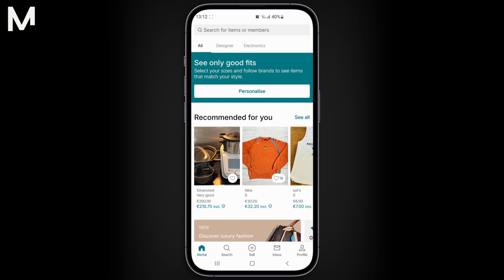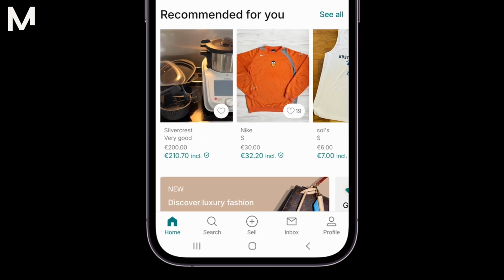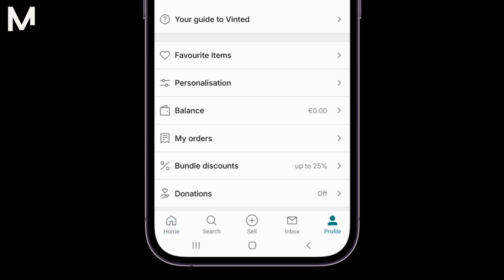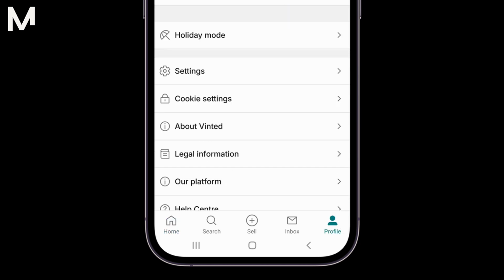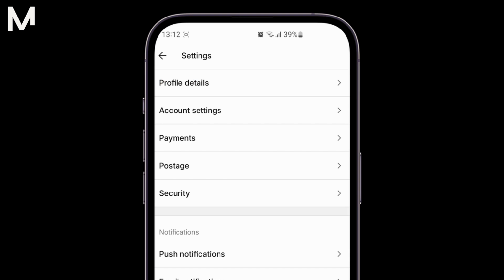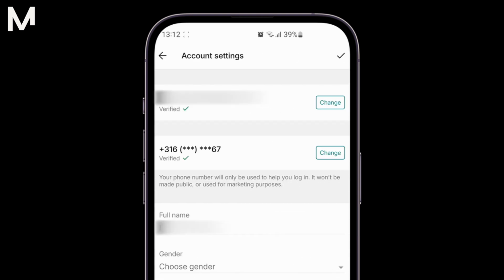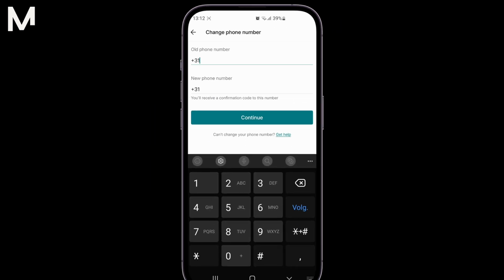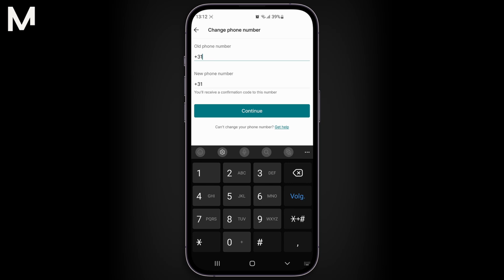How to Change Phone Number on Vinted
Update your phone number on Vinted for account security and verification purposes.

📚 About Vinted:
Vinted is an online marketplace that allows users to buy, sell, and exchange second-hand clothing and accessories. It offers an easy-to-use platform where individuals can list items for sale, browse through various categories, and find affordable fashion options. Vinted is popular for promoting sustainable shopping and giving users the chance to make money by selling items they no longer need.